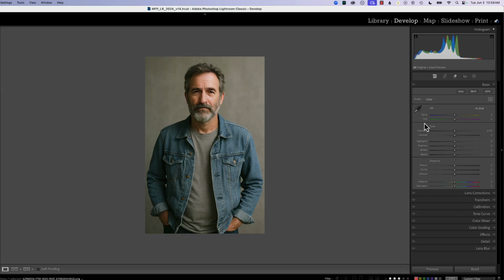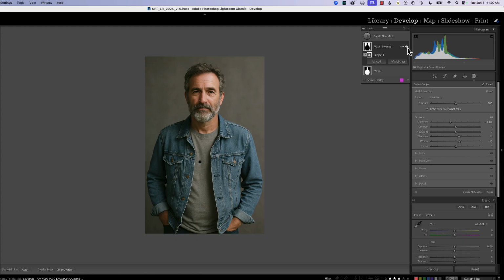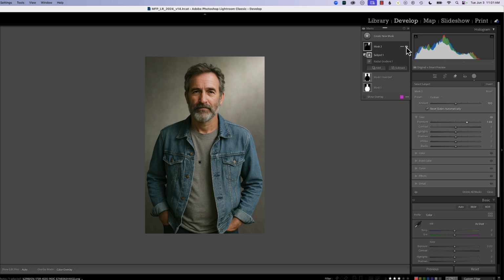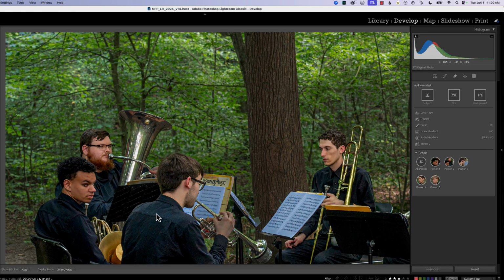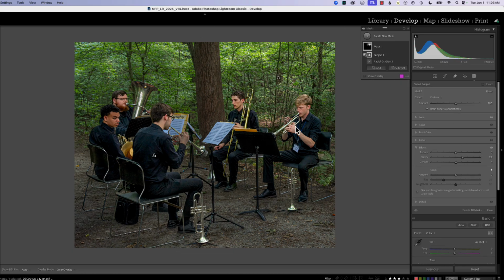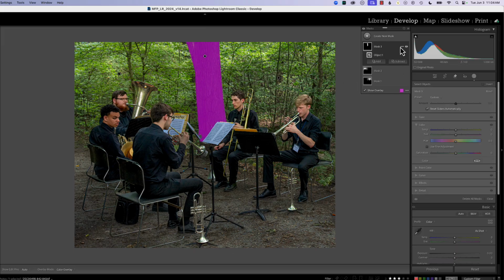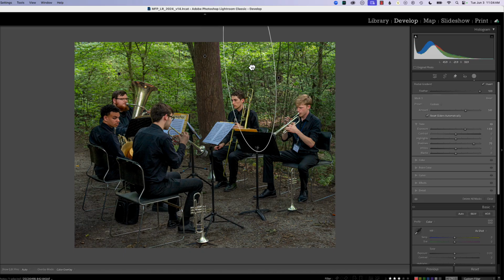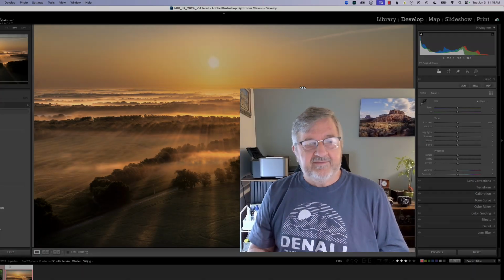Using Lightroom Masking to Make Your Photo POP! PLUS...Subscriber Giveaway - Small Rig 7 in 1 tool.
This week I bring you a video on a few simple ways to use masking to bring in light to make your subject POP.  Many photos can be further enhanced AFTER you think you have completed your processing.  The use of Subject, Object or Radial masking in conjunction with mask ADDITION, SUBTRACTION or INTERSECTION can further enhance your photographs.  Using these techniques can bring light into areas adding more contrast and depth to your photo bringing your viewers eyes easily to your intended subject.

ALSO, I want to thank all my subscribers by offering a Small Rig tool giveaway.  To show my thanks, all my subscribers can enter to win a Small Rig photo tool.  This is a 7 in 1 tool which can handle just about any task when setting up or modifying photo hardware.  I don’t travel without it.  To be entered in the giveaway, just be sure you are a subscriber to my channel and leave me a comment that you want to be included in the giveaway.  I will make a quick video announcing the subscriber and send them a note advising them of the win!

I truly appreciate all of you and your support!!

Time codes
00:01 - Intro
01:03 - Demo #1 - Subject/Radial/Linear masking with subtraction and Intersection.
03:58 - Demo #2 - Object/Radial masking with addition and intersection.
06:58 - Giveaway info
07:41  - Description of Small High photographers tool
08:38 - Giveaway entry information